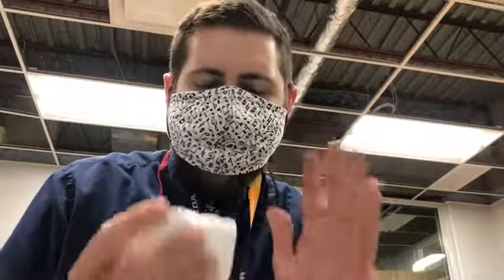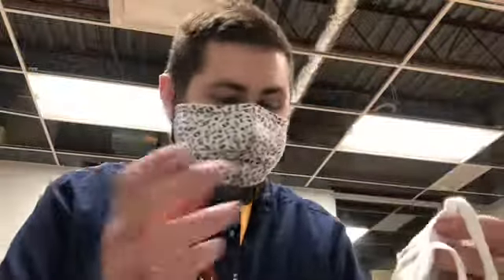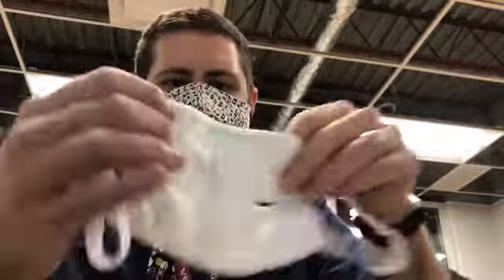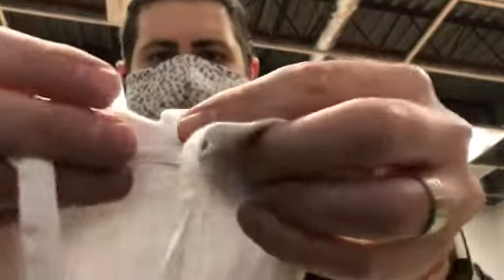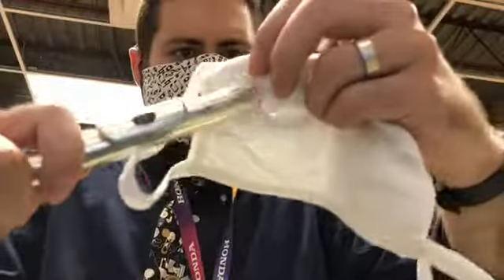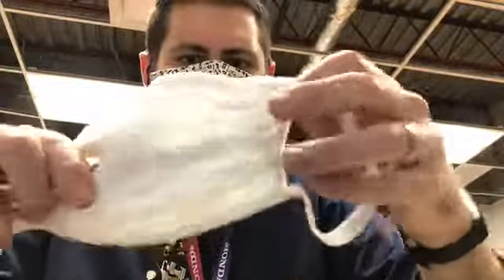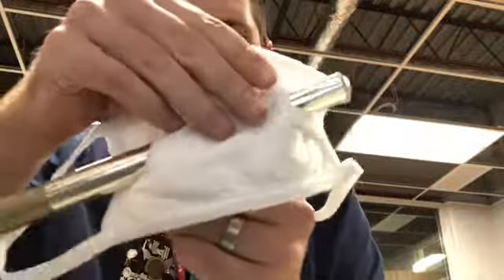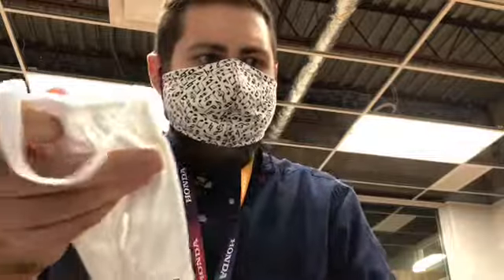How to make a flute mask!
Follow these steps to make a flute mask for band class!